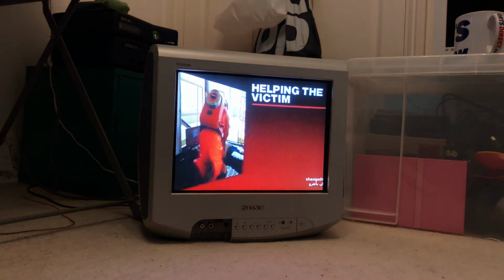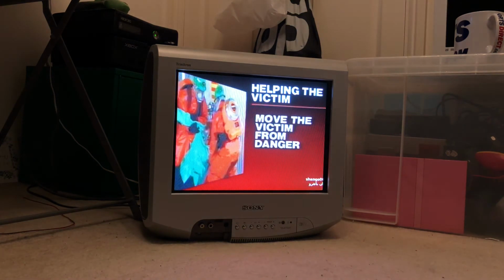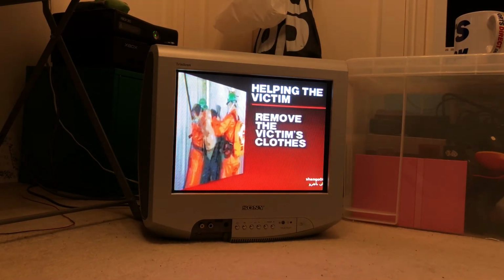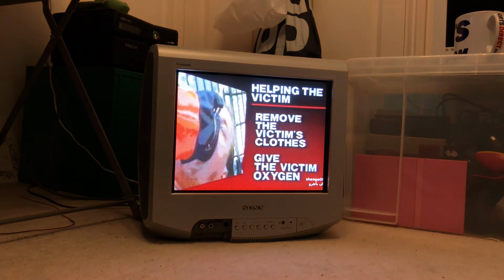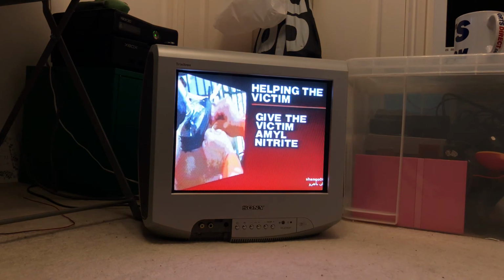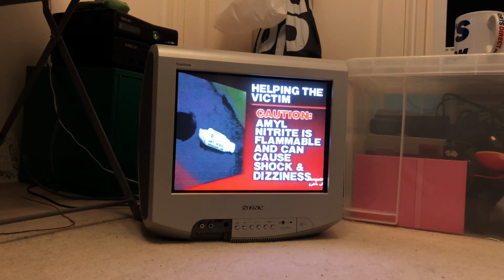Sony FD Trinitron KV-14LT1U Colour CRT TV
Sony Trinitron KV-14LT1U Colour CRT TV
50Hz Made in Spain

Trinitron is Sony's brand name for its line of aperture-grille-based CRTs used in television sets and computer monitors. One of the first truly innovative television systems to enter the market since the 1950s, the Trinitron was announced in 1968 to wide acclaim for its bright images, about 25% brighter than common shadow mask televisions of the same era. Constant improvement in the basic technology and attention to overall quality allowed Sony to charge a premium for Trinitron devices into the 1990s.

Patent protection on the basic Trinitron design ran out in 1996, and it quickly faced a number of competitors at much lower prices. Sony responded by introducing their flat-screen FD Trinitron designs (WEGA), which maintained their premier position in the market into the early 2000s. However, these designs were surpassed relatively quickly by plasma and LCD designs. Sony removed the last Trinitron televisions from their product catalogs in 2006, and ceased production in early 2008. Video monitors are the only remaining Trinitron products being produced by Sony, at a low production rate, although the basic technology can still be found in downmarket televisions from third parties.